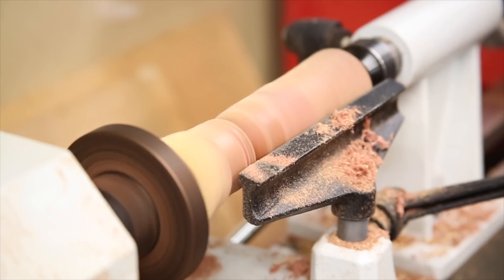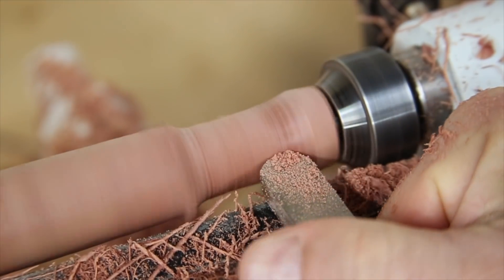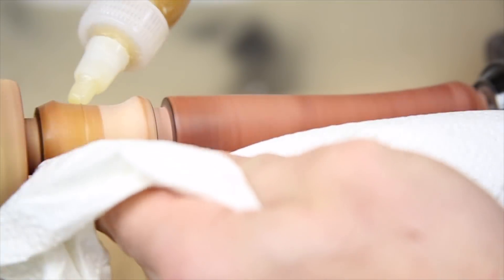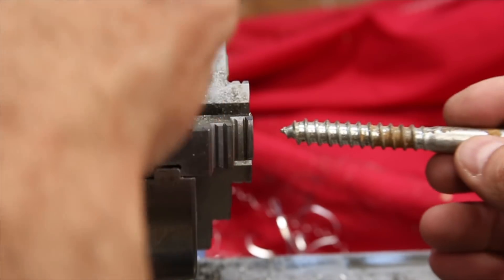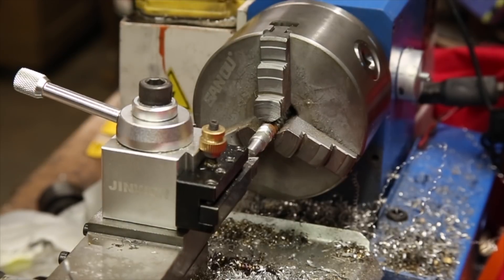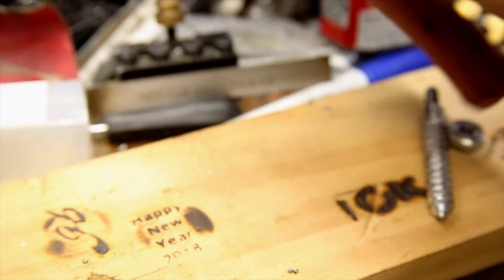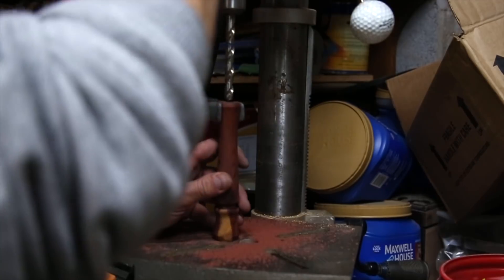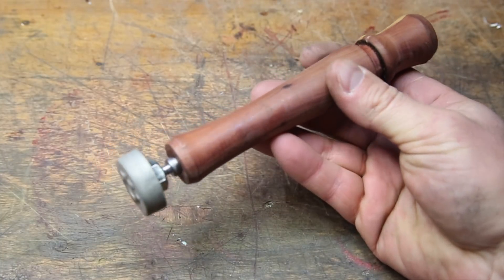Turning Wood Handle for the Branding Iron + Lag Bolt Hack on the Metal Lathe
This video is how to MINI LATHE. (MUCH) More information below!

Stuff from this video:
DUST MASK!
Finish Oil
Turning Tools
Brass Tube
CA Glue

Wood Lathe
Metal Lathe

Other stuff:
Face Shield